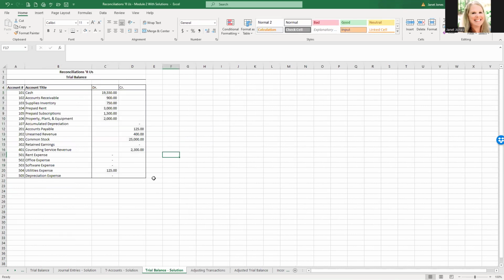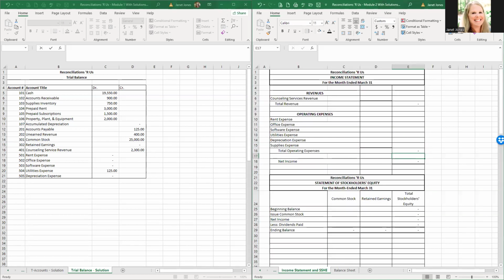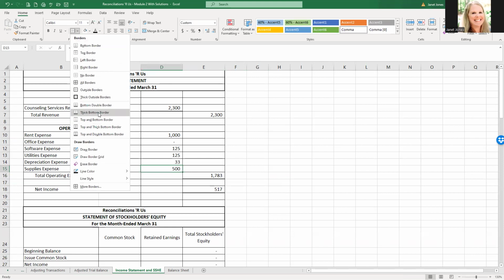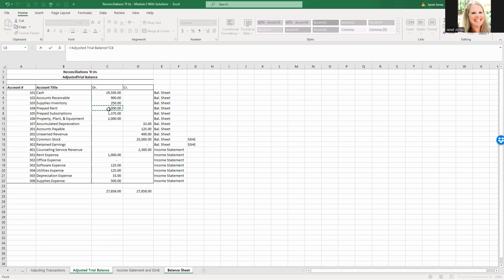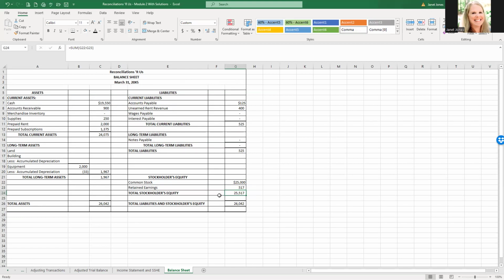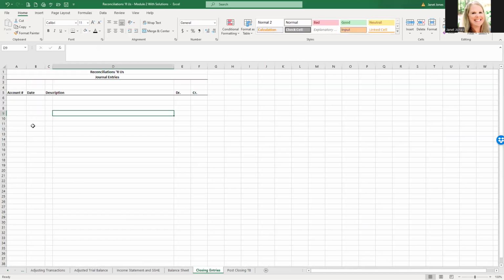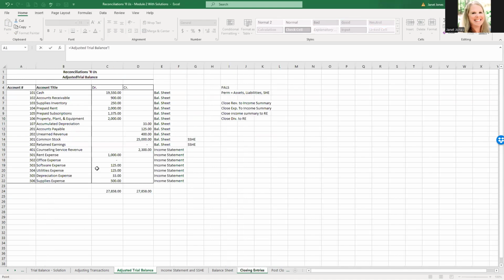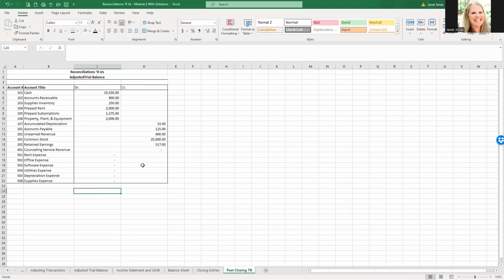SFA ACCT 3301 - Bootcamp Prep Module 2 Part 2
In the second video in this series, we will finish up our adjusting journal entry problem, including the adjusting trial balance, creation of the financial statements, closing entries, and the post closing trial balance.